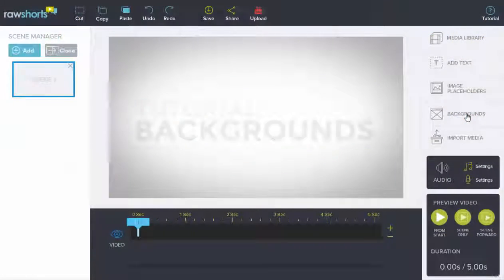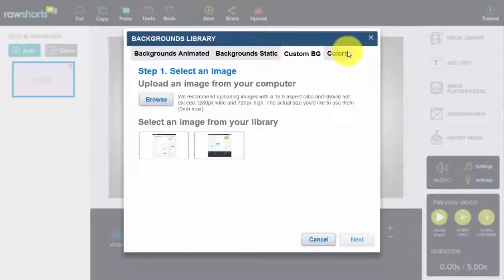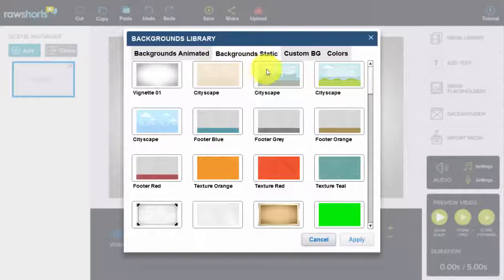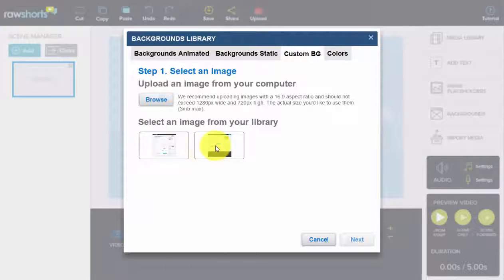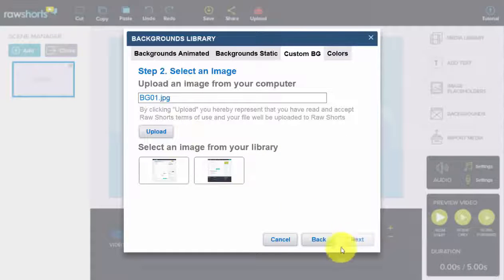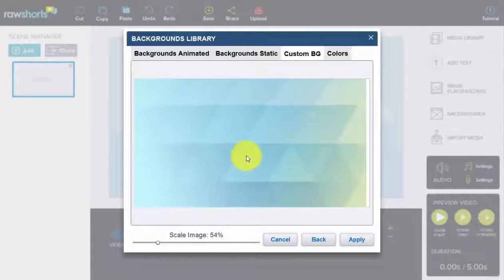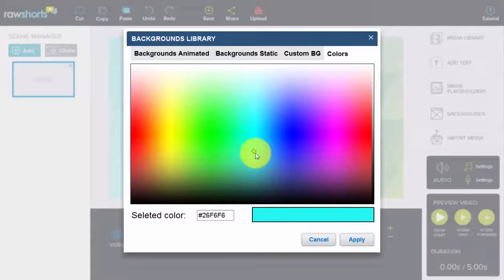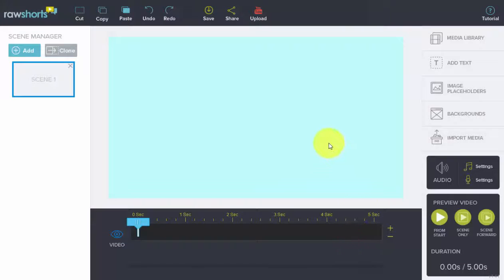How to apply backgrounds (static, animated and custom) - Animation Software Tutorial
We have a growing number of static and animated backgrounds to make your animated explainer video pop and drive your customers deeper into your story.  Learn how.